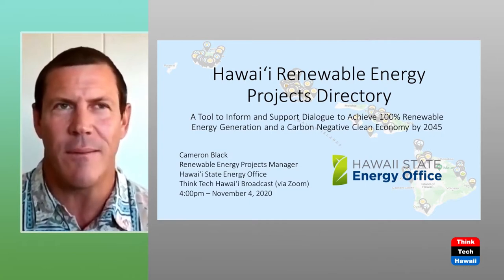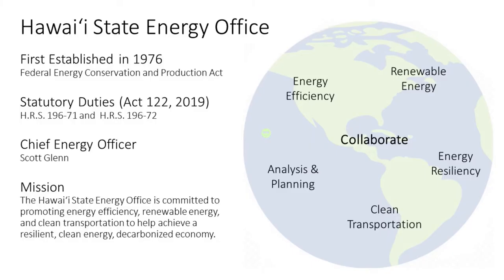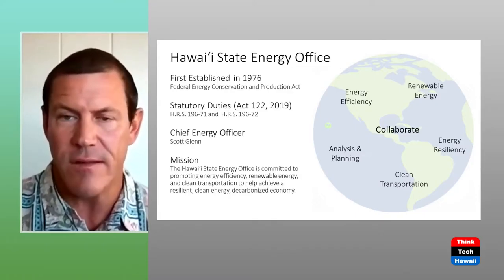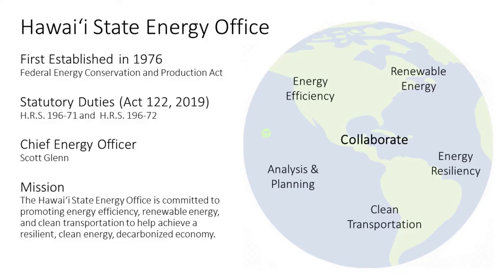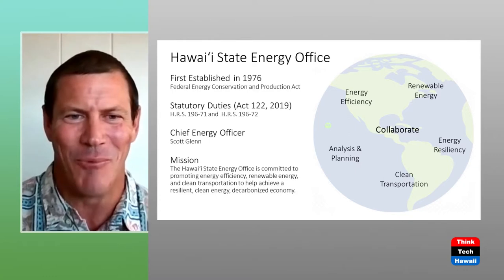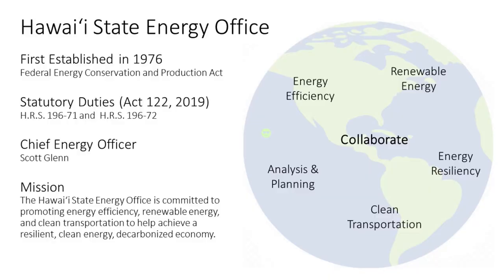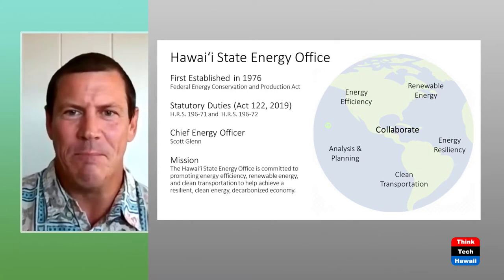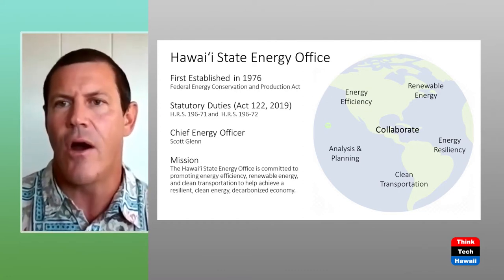Hawaii Renewable Energy Projects Directory (Hawaii: State Of Clean Energy)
Learn about Hawaii renewable energy projects.  The host for this episode is Mitch Ewan.  The guest for this episode is Cameron Black.

The discussion will begin with a brief overview of the Hawaii State Energy Office (HSEO) established by law in 2019, including its structure and mission.  Under its duty to “Identify, track, and report key performance measures and milestones related to the State's energy and decarbonization goals,” HSEO created the online Hawaii Renewable Energy Projects Directory to showcase the large existing and proposed renewable energy projects that will help Hawaii reach 100% renewable energy independence by 2045.  The Directory also serves the important function of informing community members of large projects being proposed or developed in their area.  HSEO is prioritizing community outreach and engagement given the increased number of renewable energy projects and community concerns about them.  HSEO is now assessing redevelopment of the Directory in a GIS-based platform, which would provide more capabilities to manage and communicate the project data.